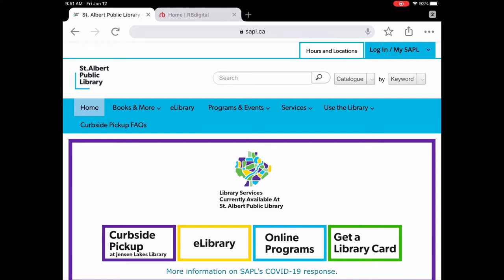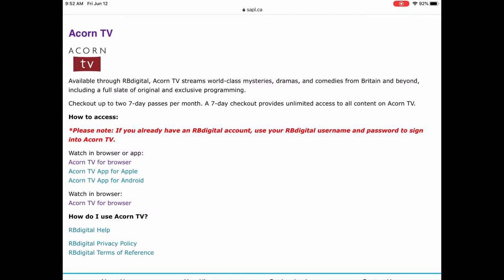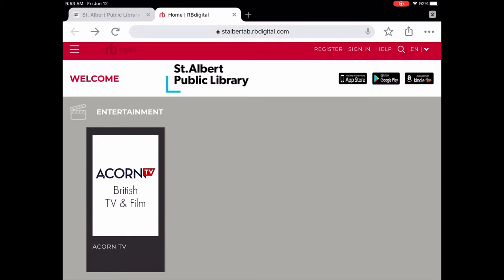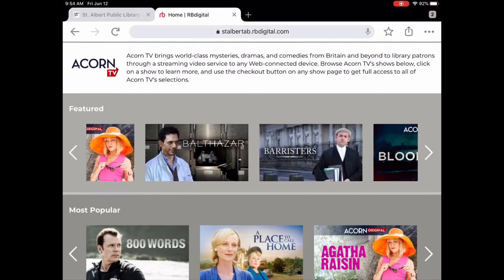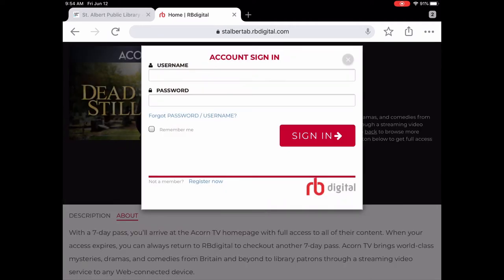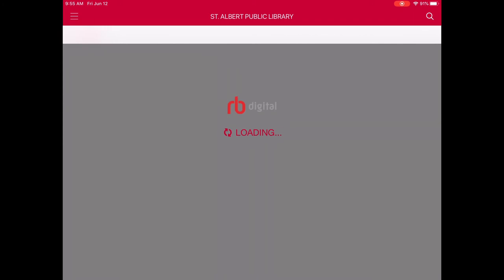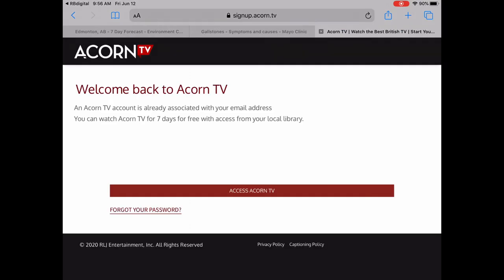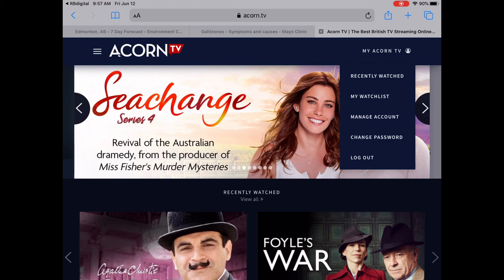Tech Talks-Acorn TV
Online in the time of isolation? Bite-sized weekly Tech Talks might be just what you need. Join our Digital Services Librarian, Lisa for a look at Acorn TV, a streaming movie and TV eResource featuring content from Britain and beyond.